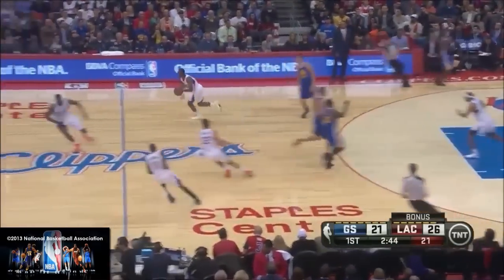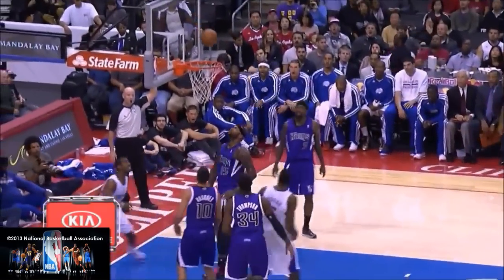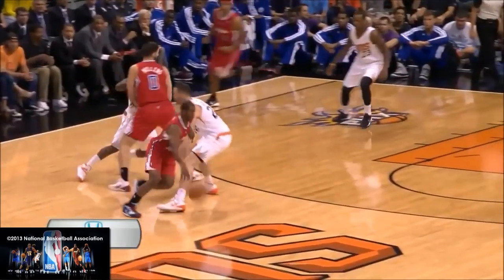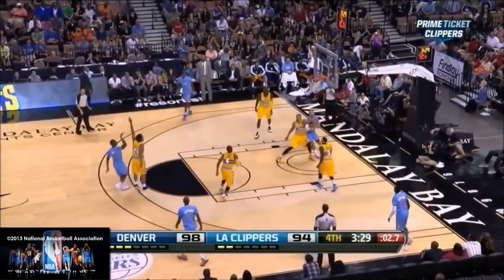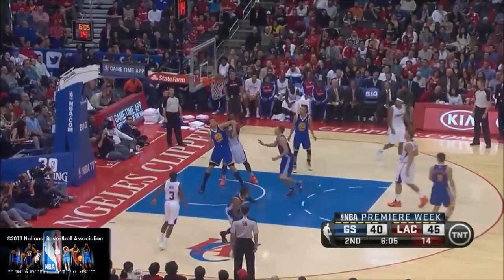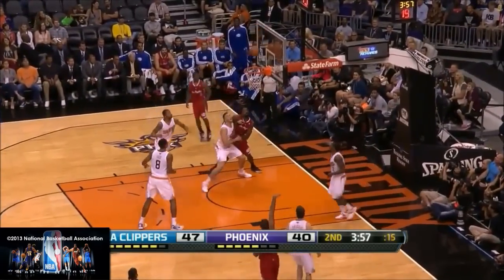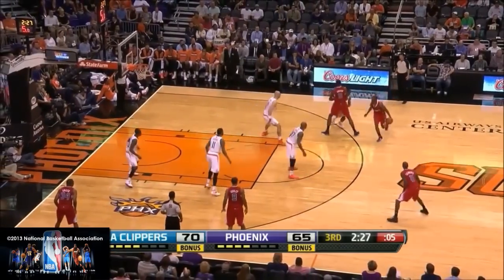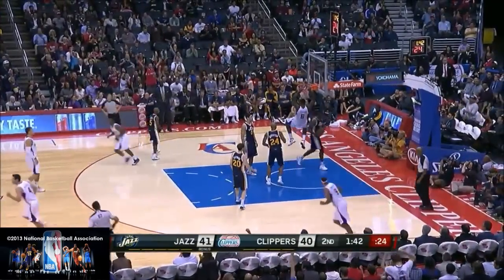Chris Paul Offense Highlights 2013/2014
Passing Highlights start at 5:45

Chris Paul's jumpshots, crossovers, hesitation dribbles, spin moves, step back jumpers, jab steps, runners, drives, passing...

Credits to the NBA, the sole owner of these highlights.

If you enjoy these videos and would like to help make my work more "meaningful", please take a look at the following links to learn how you can contribute.

*Note: I am personally not involved with Nothing but Nets. I just feel that it is a worthy cause related to basketball that basketball fans living in more privileged places in the world should consider contributing towards.

chris paul clippers highlights heat spurs nba finals 2013 game 7 thunder heat kevin durant lebron james mix crossover triple double kobe bryant steve nash lakers dwight howard carmelo anthony kevin garnett brooklyn nets chris paul clippers blake griffin dunk deron williams joe johnson game winner javale mcgee shaqtin a fool nba bloopers kyrie irving cavaliers uncle drew stephen curry warriors jeremy lin james harden rajon rondo celtics dwyane wade damian lillard blazers jrue holiday nba finals game 7 michael Jordan magic Johnson larry bird dirk nowitzki mavericks thunder rockets hornets spurs kings warriors suns nuggets timberwolves jazz josh smith al horford eric Gordon joe Johnson oj mayo Tyson chandler brook lopez amare stoudemire Raymond felton Jason kidd danny granger paul George rudy gay marc gasol zach Randolph ricky rubio kevin love tim Duncan tony parker manu ginobili al Jefferson pau gasol deandre Jordan uncle drew dion waiters Bradley beal jrue holiday joakim noah paul George Harrison barnes dunk dawkins nbashowtimehd2 rudy gay game winner james harden 35 points lakers andre iguodala ty Lawson jimmy butler nate robinson kenneth faried  michael jordan highlights nba finals 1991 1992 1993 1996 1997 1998 michael jordan game winner jazz michael jordan wizards age 40 dunk contest jrue holiday pelicans nba draft 2013 anthony bennett victor oladipo otto porter cody zeller alex len nerlens noel ben mclemore trey burke shabazz muhammad cj mccollum andrea bargnani andre iguodala warriors dwight howard rockets tyreke evans pelicans jason kidd brooklyn nets coach kevin garnett paul pierce jason terry nets kyrie irving 23 points team usa greg oden heat john stockton karl malone stockton to malone pick and roll dwight howard rockets ben mclemore kings anthony bennett cavaliers austin rivers pelicans anthony davis pelicans demarcus cousins gregg popovich funny interview klay thompson monta ellis mavericks isaiah thomas kings derrick rose return deandre jordan clippers kemba walker bobcats kevin martin timberwolves josh smith pistons andre drummond pistons uncle drew episode 3 kevin love 34 points knicks eric bledsoe 26 points russell westbrook return 21 points kevin durant 33 points michael carter williams 76ers chris paul 3 alley oops chris paul 42 points warriors stephen curry 38 points clippers nine threes chris paul 23 points 17 assists rockets andre iguodala 32 points stephen curry triple double 18 points 12 assists jj redick 26 points jeremy lin 14 points clippers jeremy lin 34 points 12 assists 76ers nine threes kevin love 33 points cavaliers ricky rubio 16 assists cavaliers timberwolves paul george 35 points knicks iman foul anthony davis 22 carmelo anthony 30 pacers kemba walker 31 points nets dwight howard mavericks kyrie irving 28 points